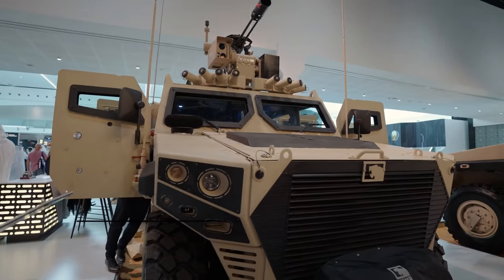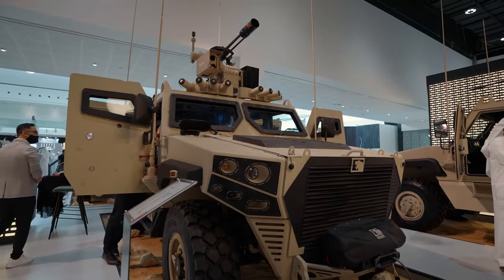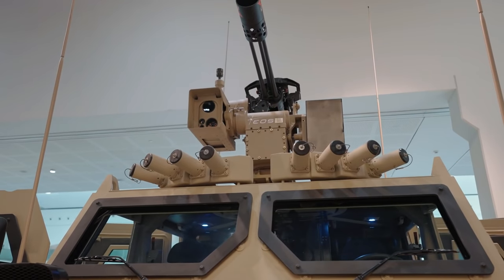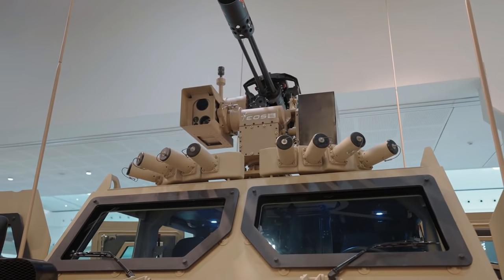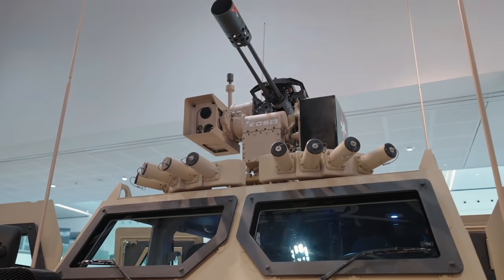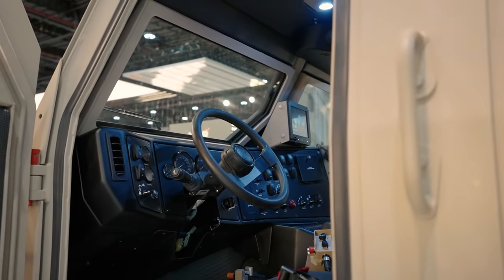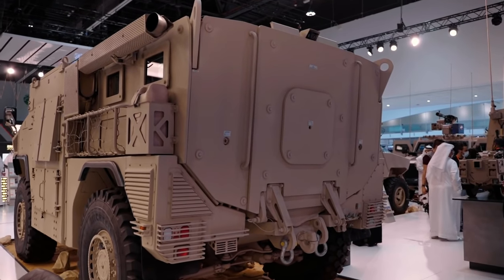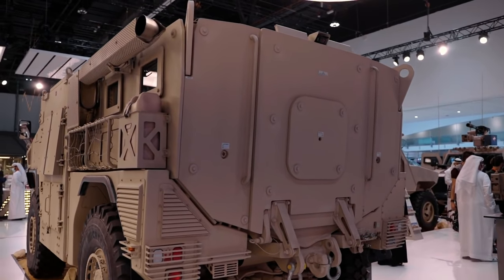Protection & Mobility On The Battlefield: Latest Armored Vehicles By NIMR & AL JASOOR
Mobility is essential on modern day battlefields. Because of this motorized and mechanized forces are the main contents of modern armies around the world.

Since World War 2 ever major army counts on combined arms tactics and the use of infantry units together with motorized or mechanized vehicles.

With them soldiers are provided with safety and are able to travel long distances in short periods of time.

NIMR and AL JASOOR both subsidairys of UAE's EDGE Group showcased a series of such vehicles lately.

NIMR launched AJBAN and HAFEET Mk 2 vehicles together with the latest JAIS 4X4 MRAP while AL JASOOR showcased their RABDAN armored personnel carrier in its 6x6 and 8x8 variants.

We had the chance to gain some more insights in to the world of armored fighting vehicles and collect some first hand information and footage about it so in this video we dive deeper in to all of this and give you a closer look on these armored vehicles.

WarLeaks - Military Blog covers events, news, missions & facts from the United States Armed Forces including the U.S. Army, U.S. Navy,  U.S. Marine Corps, Air Force, Coast Guard and more! Furthermore you will find content about military weapons, weapon systems and technology here. All footage on this channel is footage the Ultimate Military Archive has permission to use or consists of  derivative works created by the WarLeaks - Military Blog for educational and informational purposes. The appearance of U.S. Department of Defense visual information on the WarLeaks - Military Blog does not imply or constitute Department of Defense endorsement.